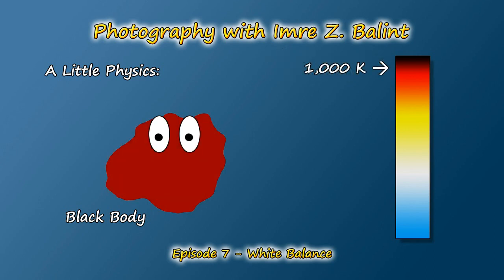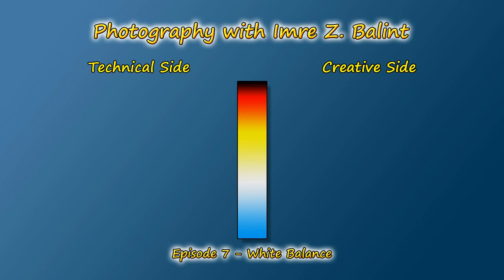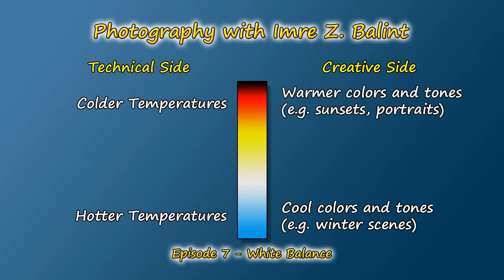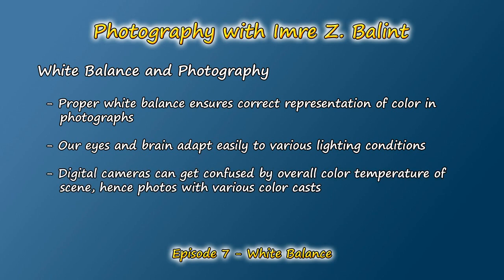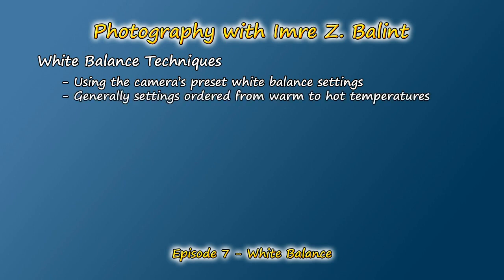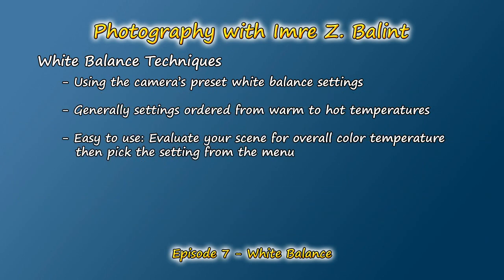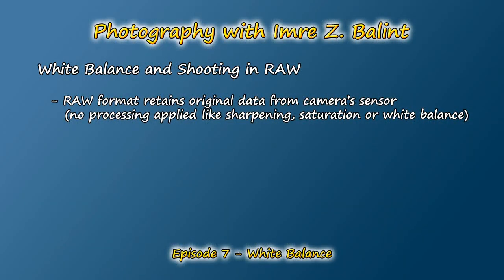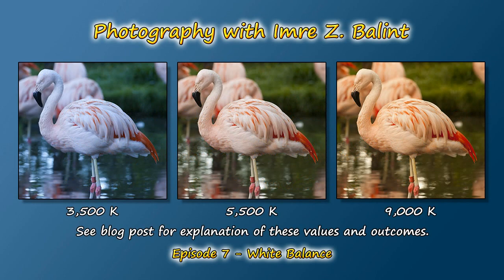White Balance - Photography with Imre - Episode 7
Episode 7 of my photography series discusses and demonstrates white balance. You'll also want to check out my blog - as it's supplemented with additional information and links to sites describing this topic in detail.